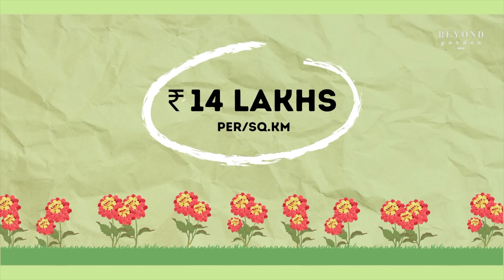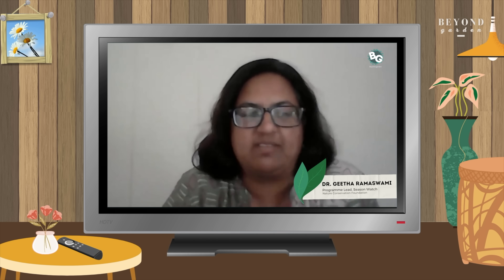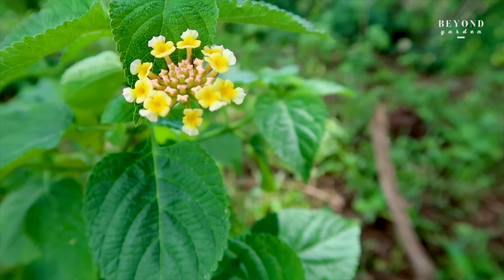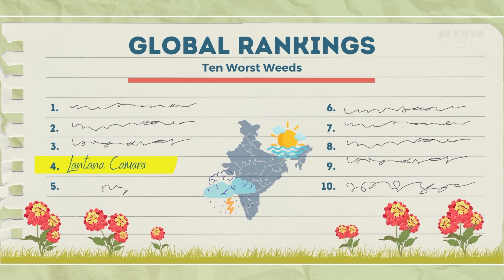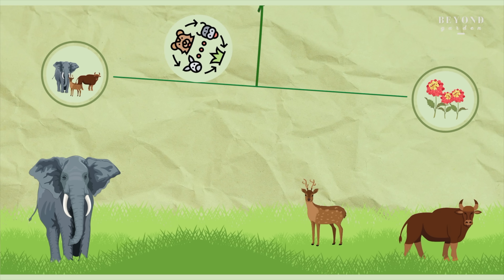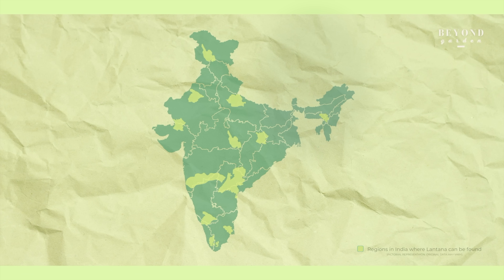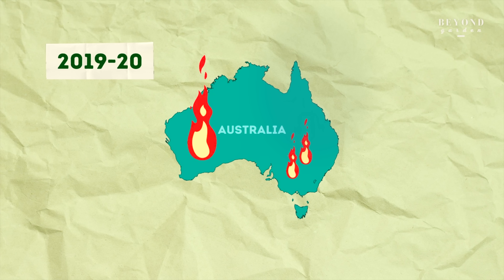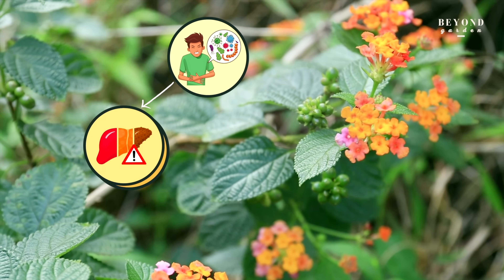The Rs.40,000 crore Lantana problem of India | Lantana Camara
|LINKS|
►  Episode 2
Lantana Camara, a beautiful ornamental plant, entered India in the 17th century. This plant comes along with its problems like ecological damage and outcompeting the growth of other species around it. Its ability to form dense thickets makes the food underneath it inaccessible to the wild animals, causing an imbalance in the food chain. Watch the video to gain knowledge about the effects of lantana and how you can do your bit towards it.

► Time stamp
00:00 - 00:33 - Lantana: Introduction
00:34 - 01:05 - Statistics
01:06 - 01:49 - History of Lantana
01:50 - 02:49 - Effects of lantana on surrounding plants
02:50 - 03:28 - Why is lantana’s growth not stunted
03:29 - 04:39 - Food chain imbalance and manually uprooting lantana
04:40 - 06:10 - What can one do and how does lantana affect humans
06:11 - 06:50 - Outro

References
► Expert in the Video
Dr. Geetha Ramaswami
Programme Lead, Season watch
National Conservation foundation
Dr. Ramaswami has extensively worked on the problem of Lantana in the Indian forest during her PhD research at Indian Institute of Science, Bangalore. She is currently the Program Manager for SeasonWatch, a pan India citizen science program that tracks the effect of climate and season on plants.

► Publications referred
Ramaswami and Sukumar, Invasive Plants In the Tropics And The Case Of Lantana Camara
Ramaswami and Sukumar, Woody plant seedling distribution under invasive Lantana camara thickets in a dry-forest plot in Mudumalai, southern India, 2011
Wang, Influence of Lantana Camara on Soil II. Effects of Lantana Camara leaf litter on plants and soil properties, 2015
Mungi, Qureshi and Jhala, Expanding niche and degrading forests: Key to the successful global invasion of Lantana camara (sensu lato), 2020